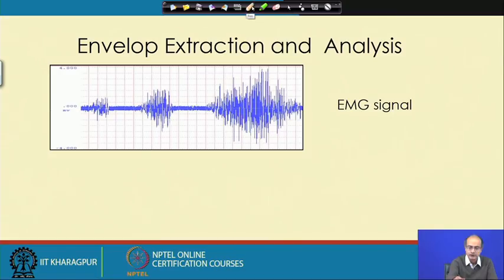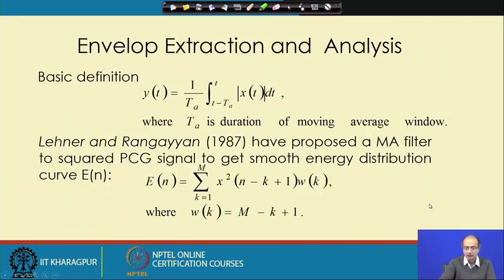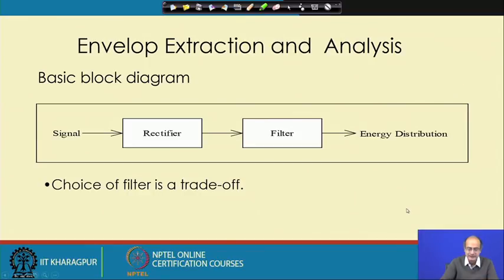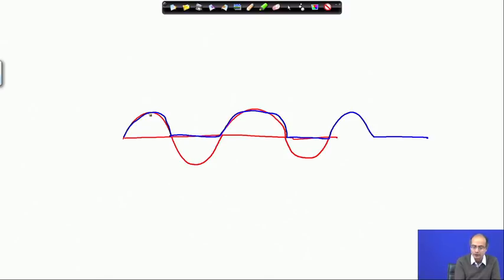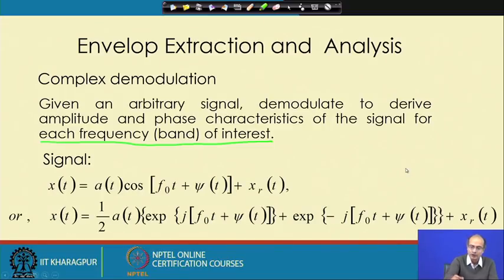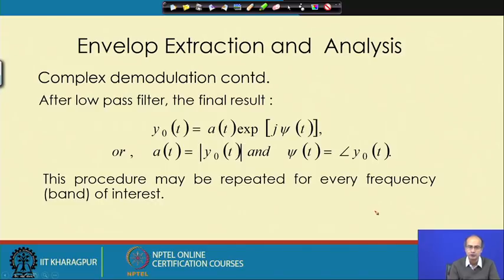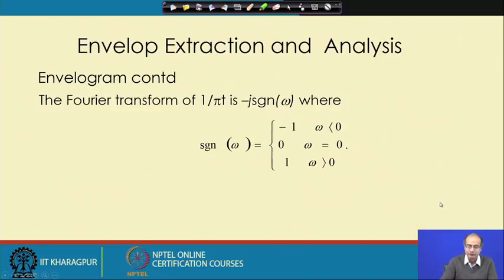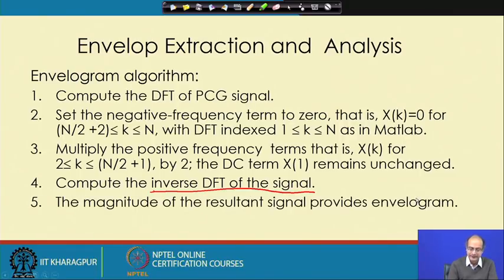Lecture 31 : Waveform Analysis (Contd.)